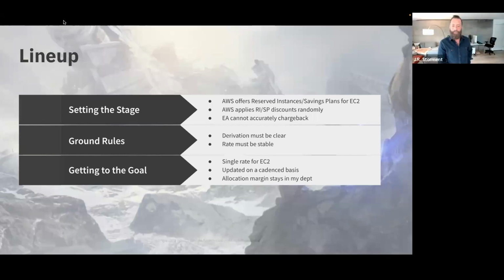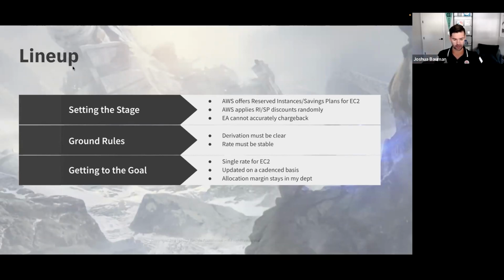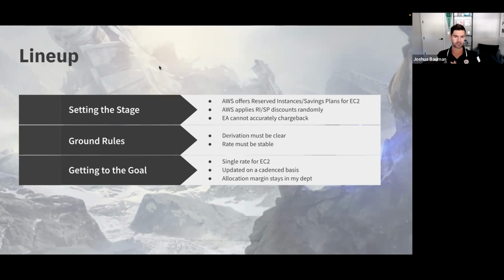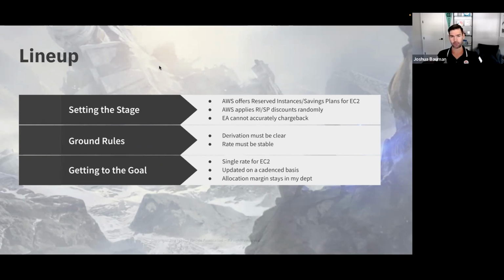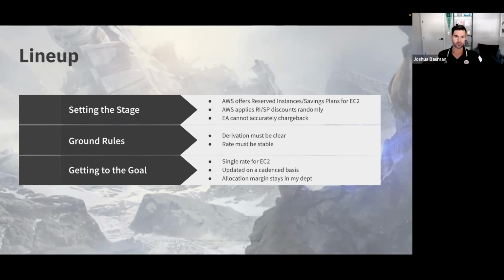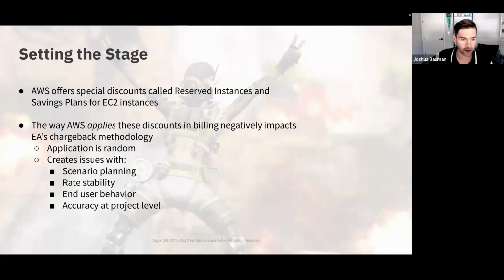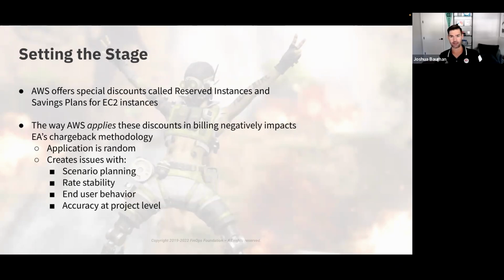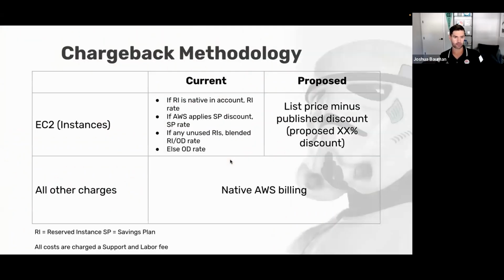May 2022 Summit: How Electronic Arts Manages FinOps Chargeback and Showback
Sometimes chargeback and showback for FinOps makes much more sense when you hear it from the user perspective. Check out Josh Bauman, Director of Business Operations at Electronic Arts, as they share an overview of their chargeback/showback models and what they've learned from the process.

Become a member of the FinOps Foundation and enjoy community conversations about chargeback, showback, and more